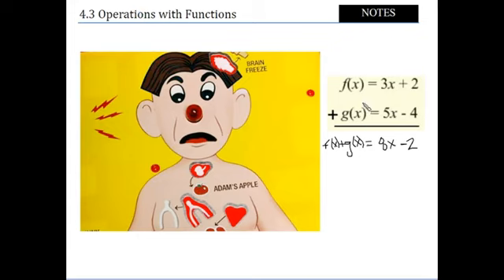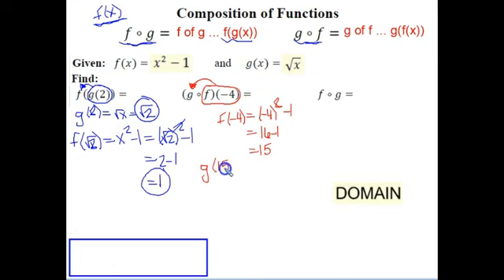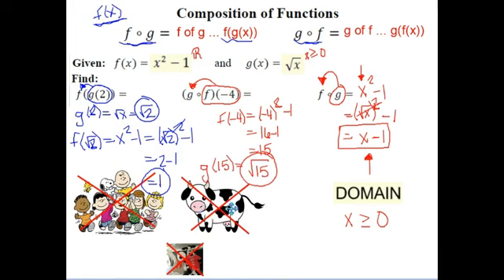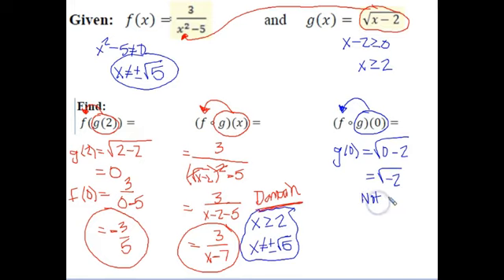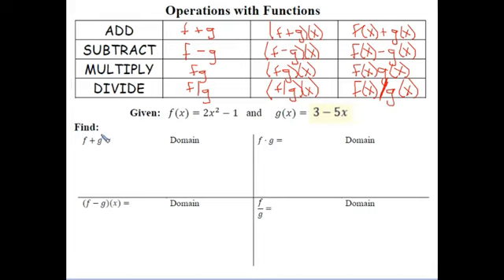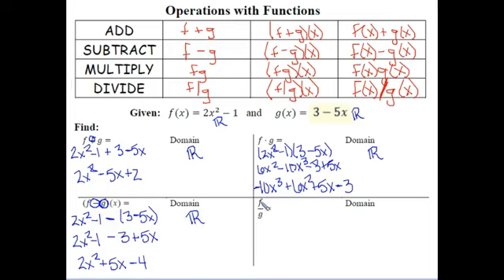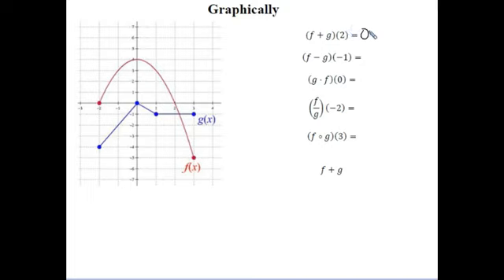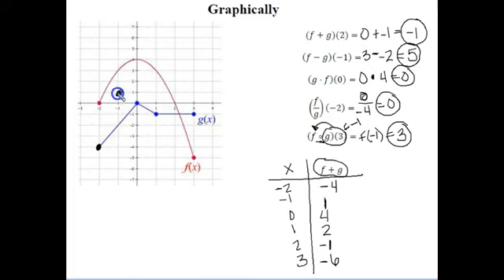Pre-Calc 4.3 Video